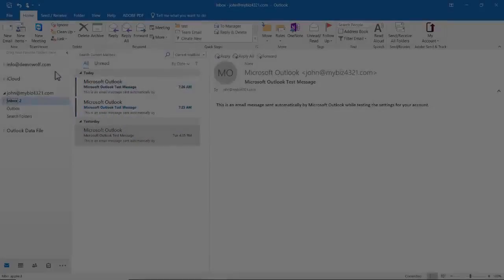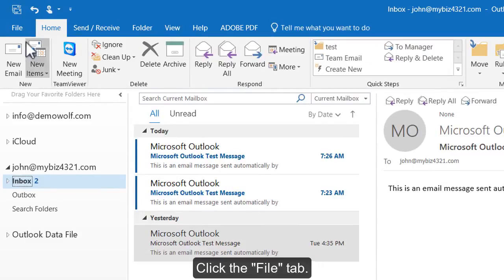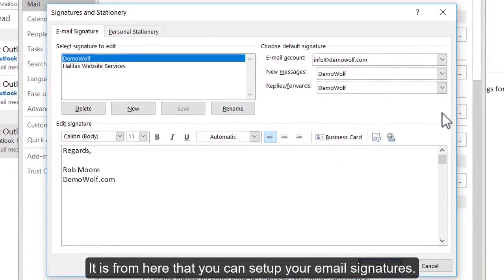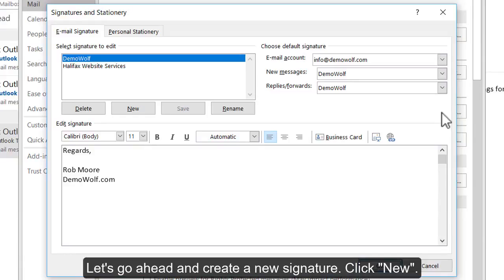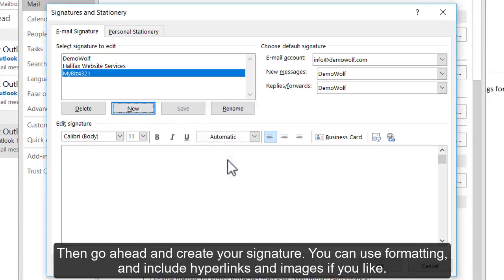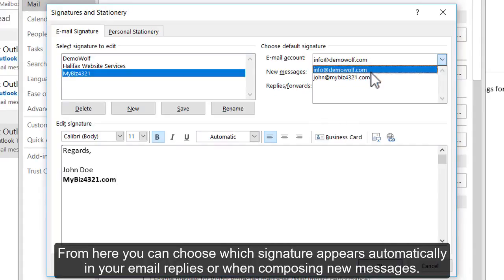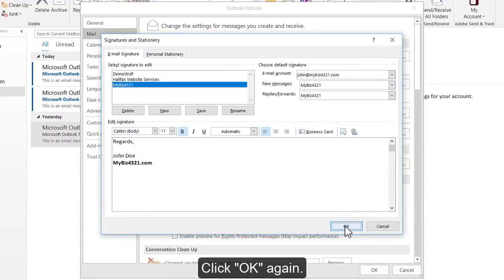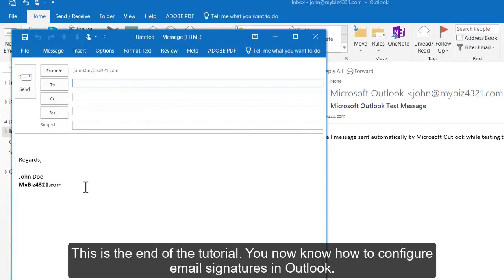Configuring your email signature in Outlook 2016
Configuring your email signature in Outlook 2016 tutorial presented by Cheeky Monkey Hosting: